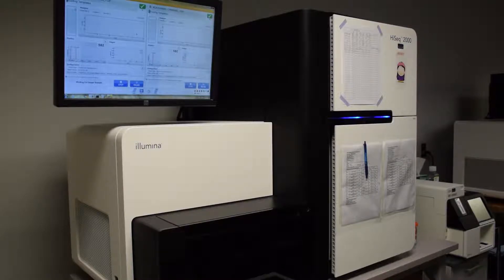Advancing Genomics Research with TGen and Portworx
For TGen, responsive healthcare means leveraging advanced container technology -- together with Portworx.